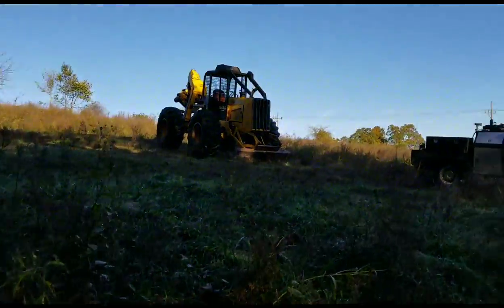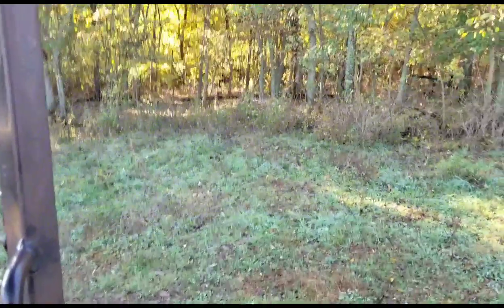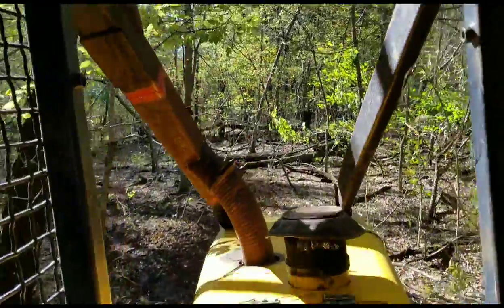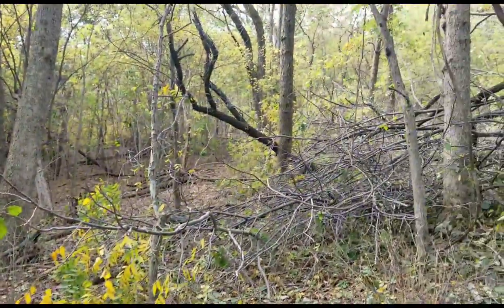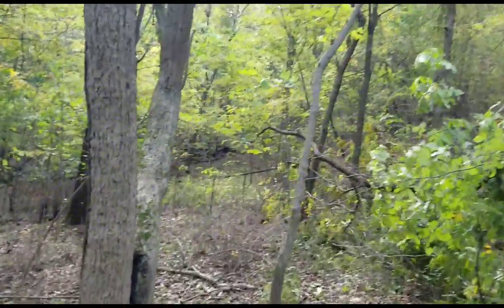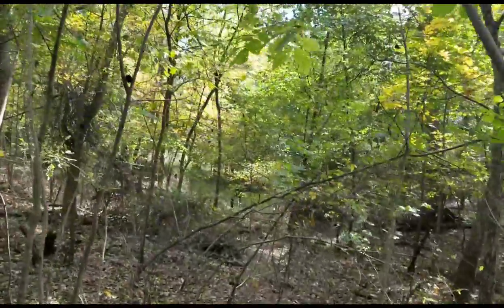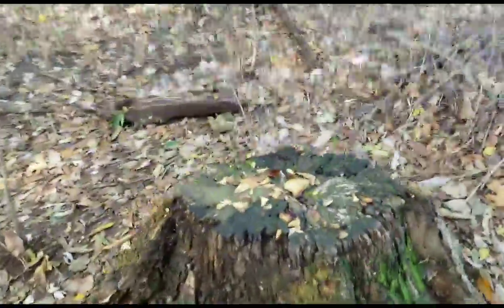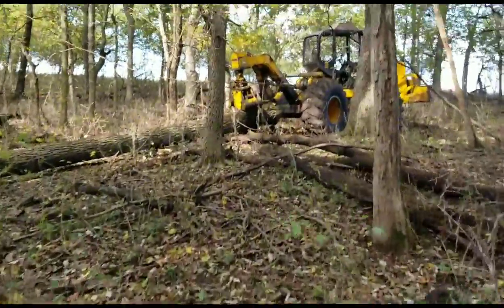October in the timber.